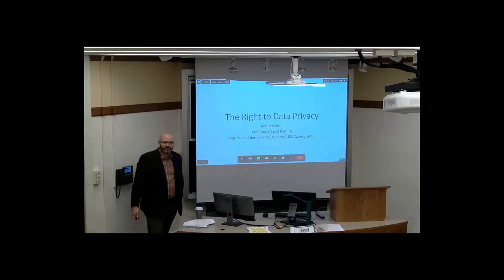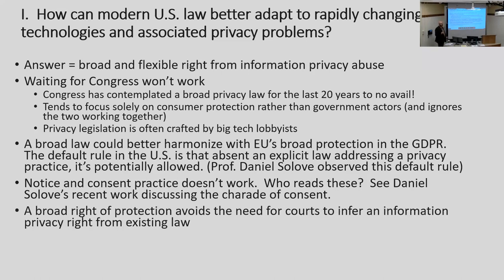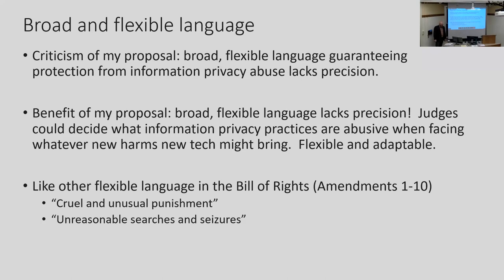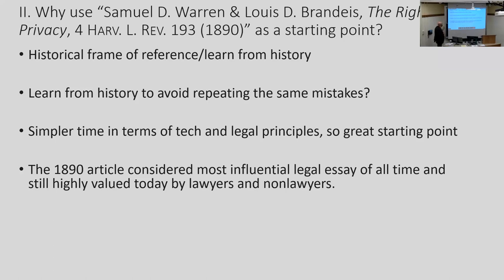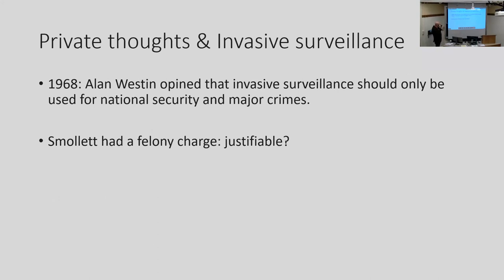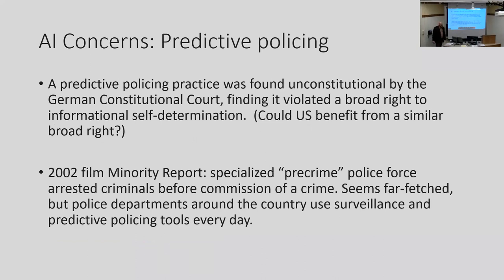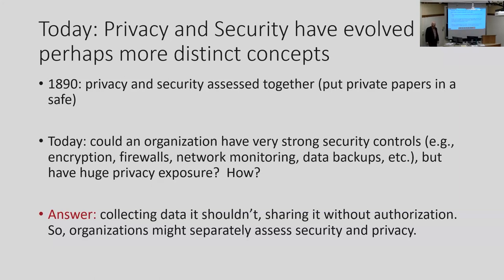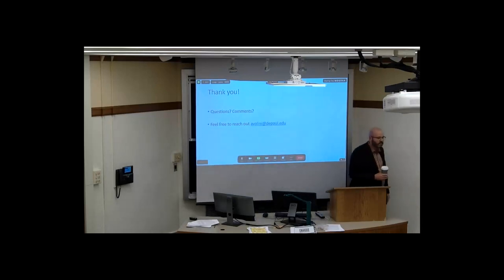Tech Law Boot Camp 2023: Session 1 - "The Right to Data Privacy" - Anthony Volini, DePaul Law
Professor Anthony Volini of DePaul University College of Law discusses "The Right to Data Privacy" at DePaul Law on November 2, 2023. Read his article "The Right to Data Privacy: Revisiting Warren and Brandeis" (Northwestern Journal of Technology and Intellectual Property - Fall 2023) at SSRN

Part of the Technology & Data Protection Initiative, CIPLIT’s Tech Law Boot Camp series features lectures by professors, practicing attorneys and other tech specialists on relevant substantive technology topics, including certifications, technology management principles, data privacy, cybersecurity, networking concepts and Internet law. These lectures are open to DePaul law students, alumni and the Chicago legal community.